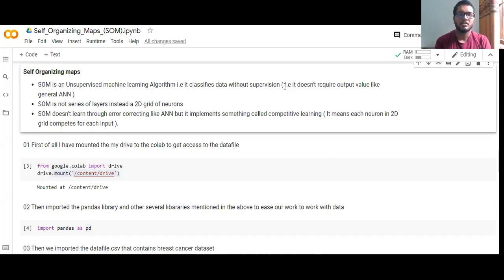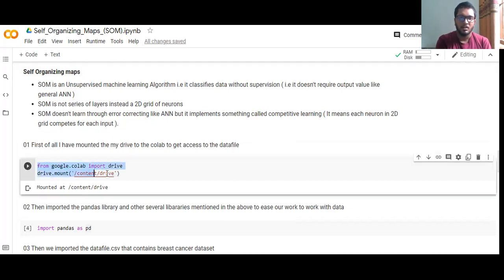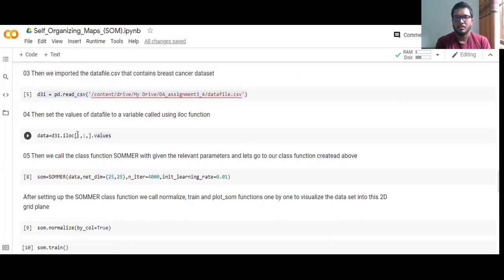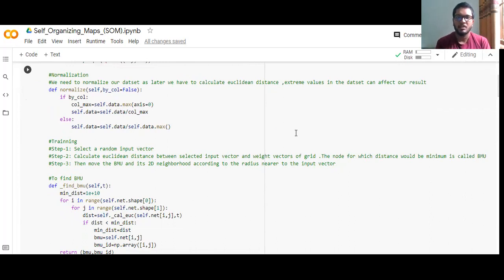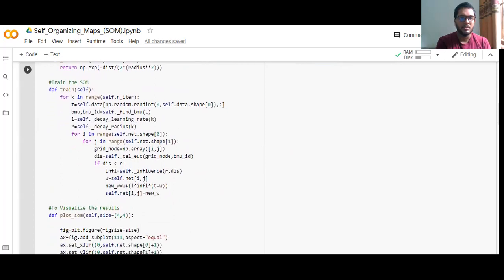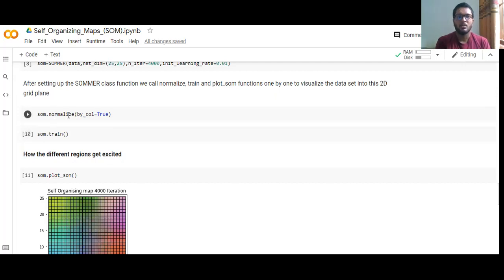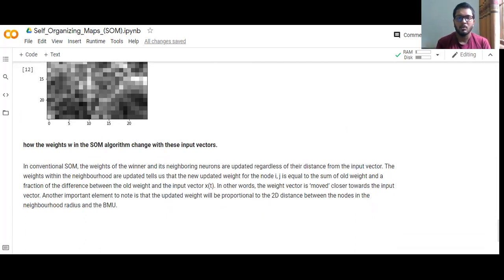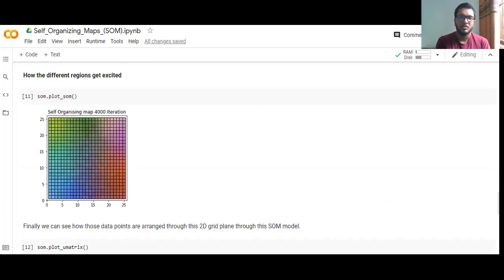DA assignment 3.4 Self Organizing Maps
Discuss the Self-organizing maps with the breast cancer dataset